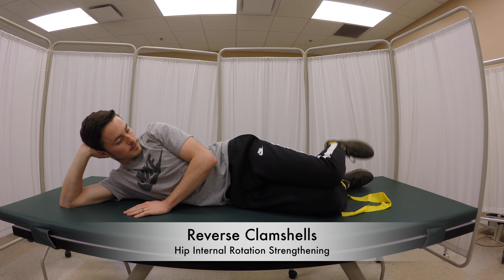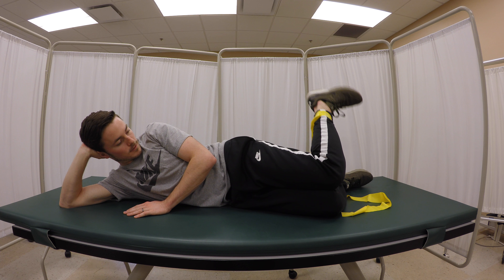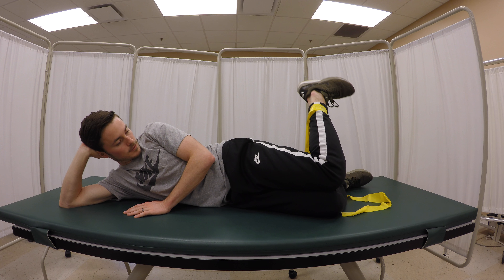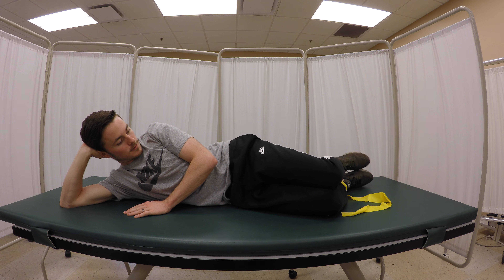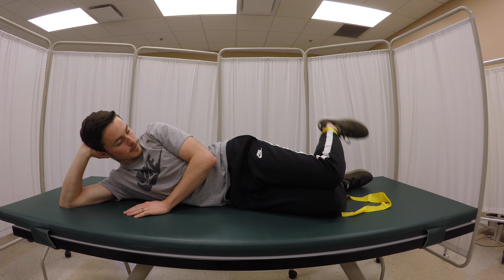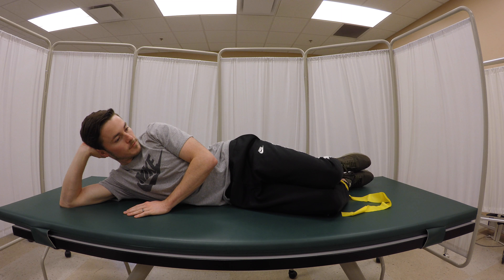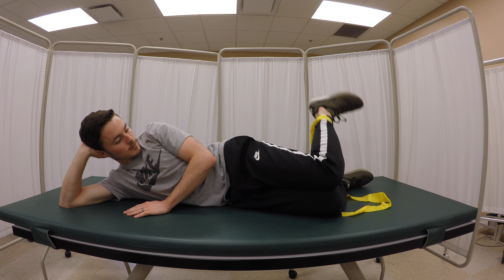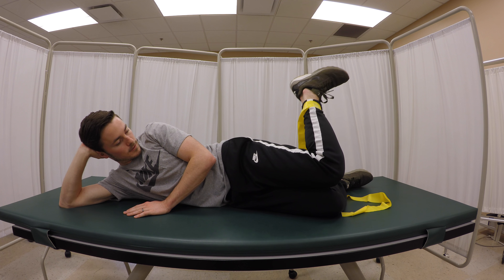HEP 1- Reverse Clamshells